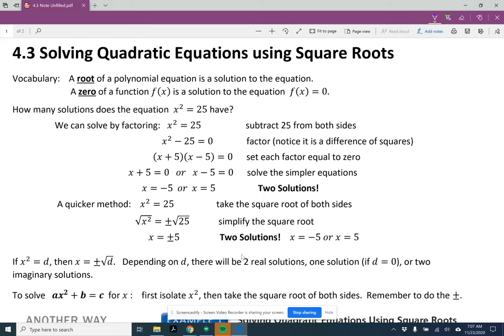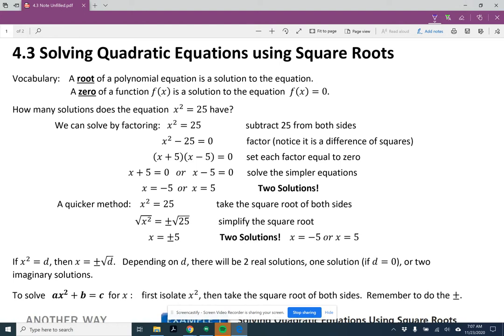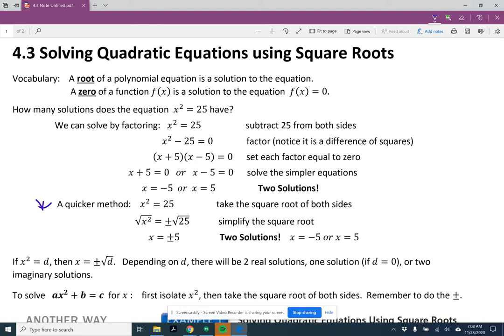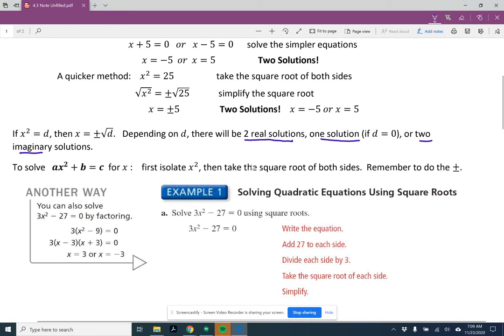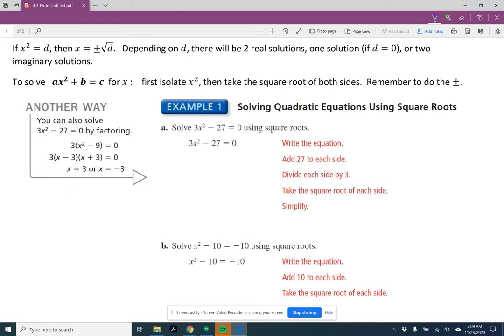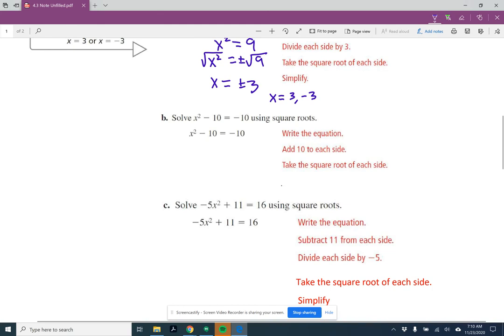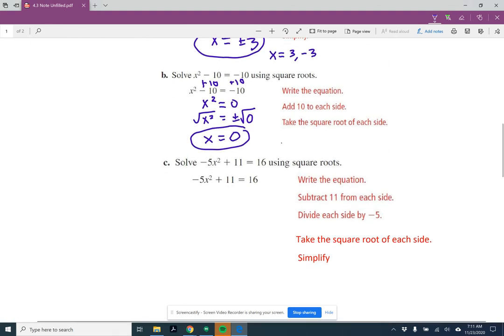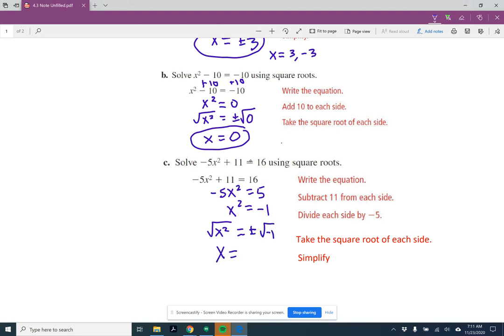4.3 Solving Quadratics Using Square Roots Part 1